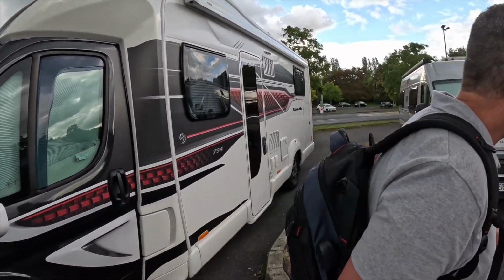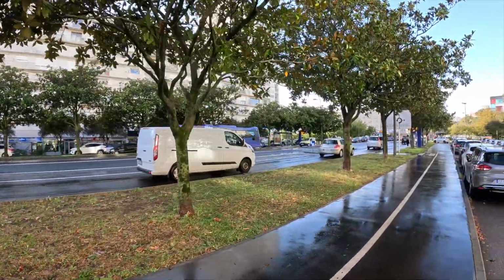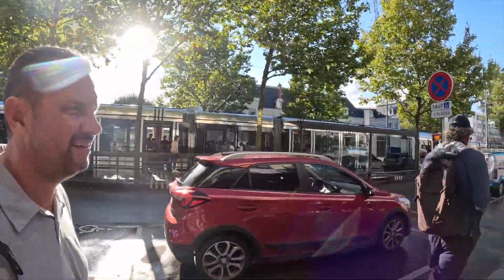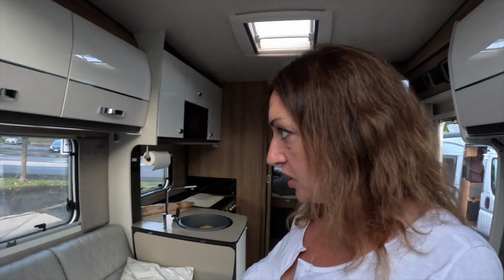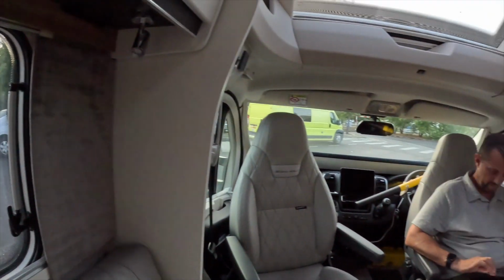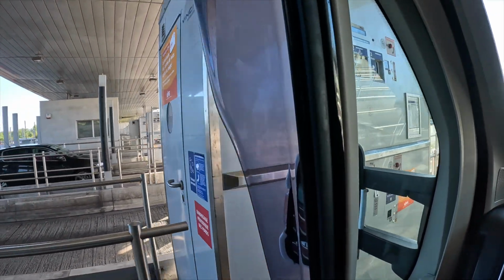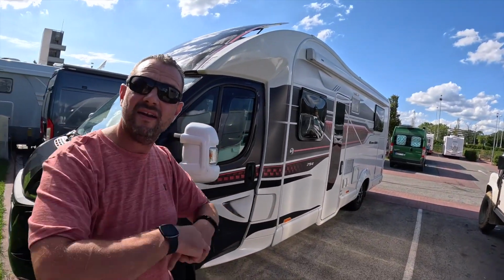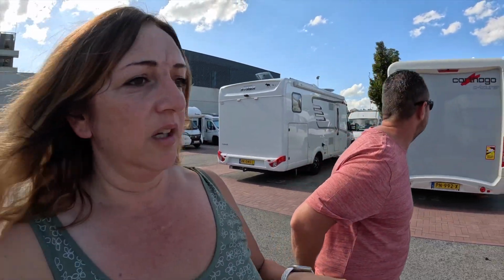Find out why we left FRANCE and drove to SPAIN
Find out why we left FRANCE and drove to SPAIN. In this Vlog we leave Tours and head to Pamplona. What did we think of Tours?.

Thank you to all the subscribers you are all amazing, Happy Travels 😊